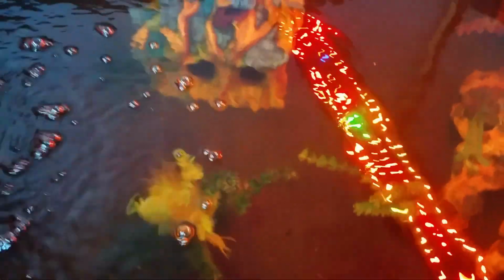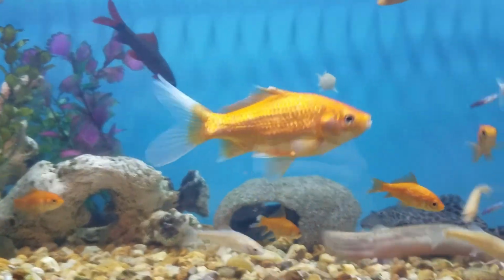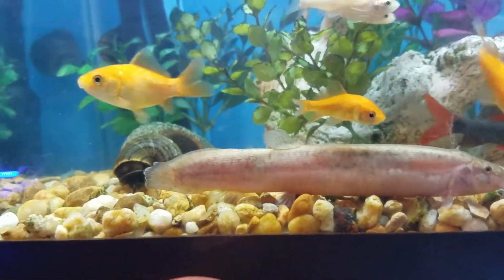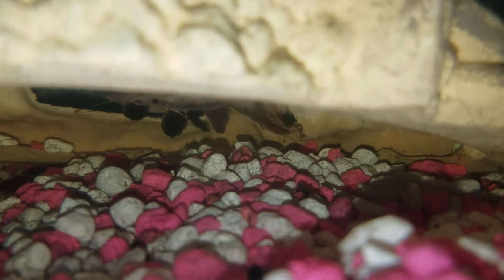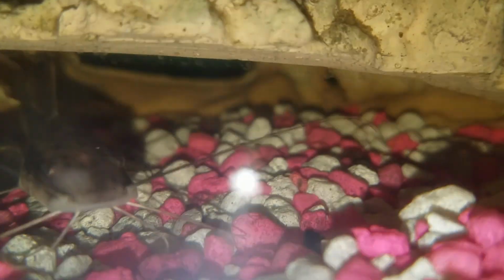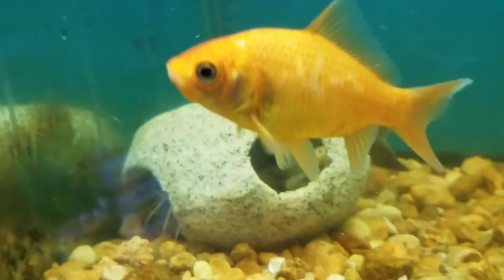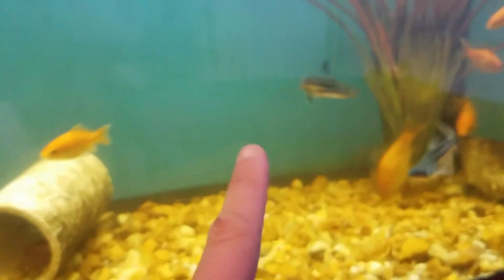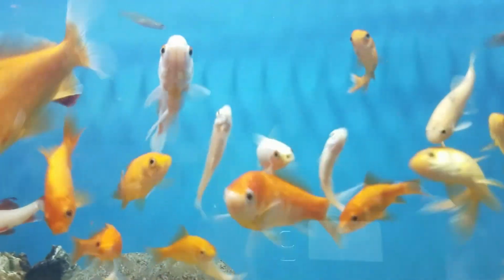Aquarium Fish Update !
We try to post new video's on Fridays at 9 AM EST.
If you have any ideas for a video, we would love to hear it !

Tic Tok @ Matsons.Outdoors

 Thanks again for your support, we appreciate it !